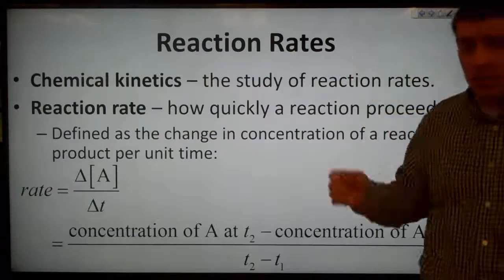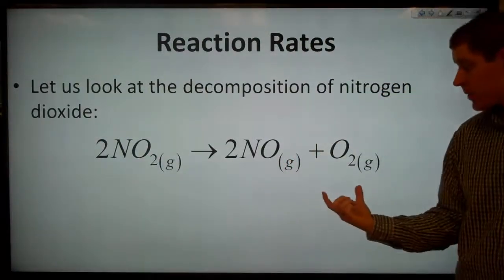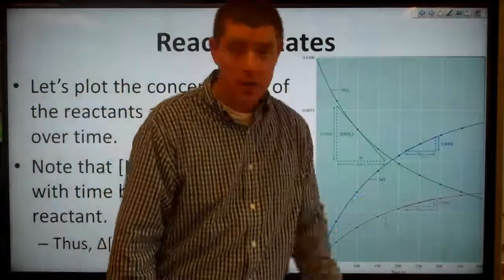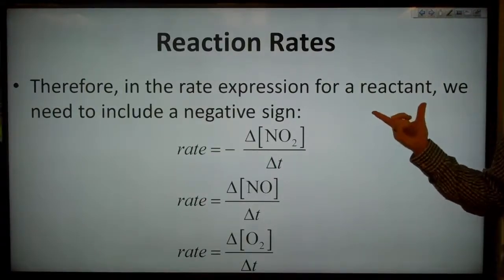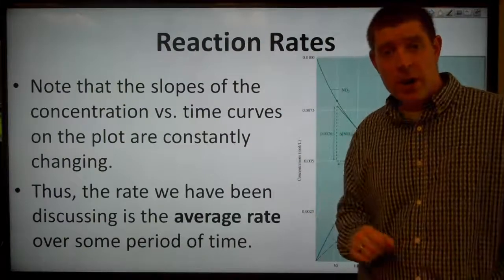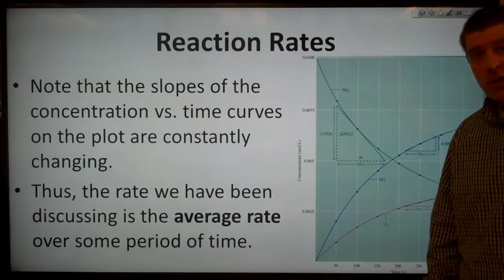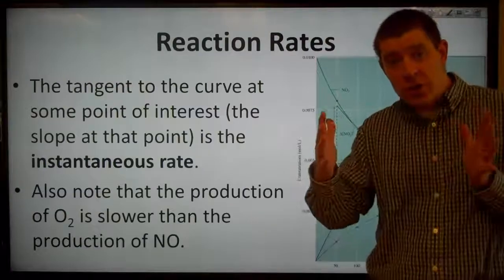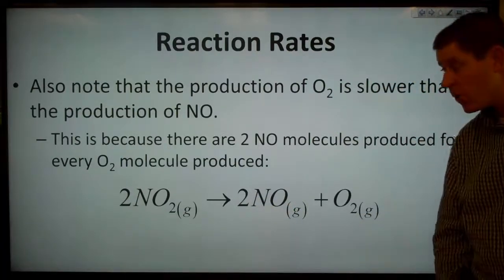CH110 12.1 Reaction Rates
An introduction to reaction rates and chemical kinetics.